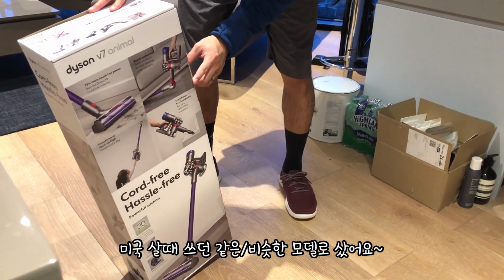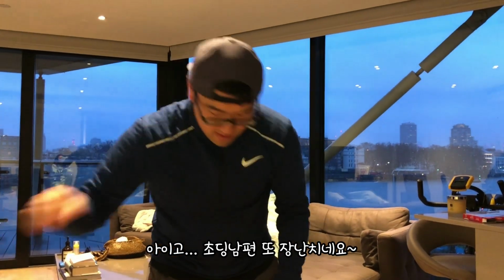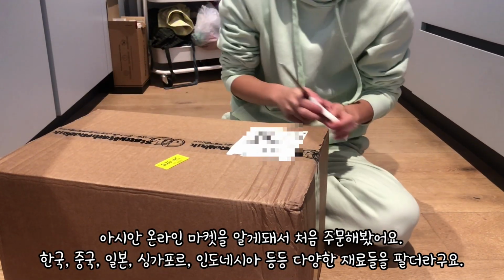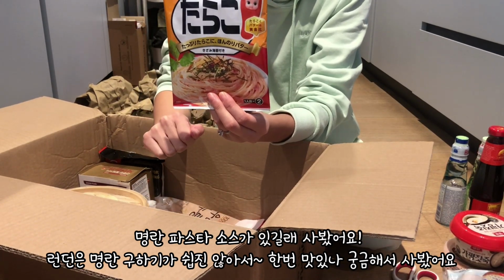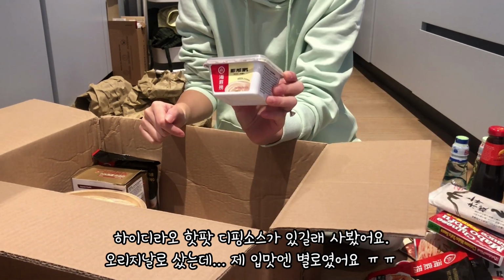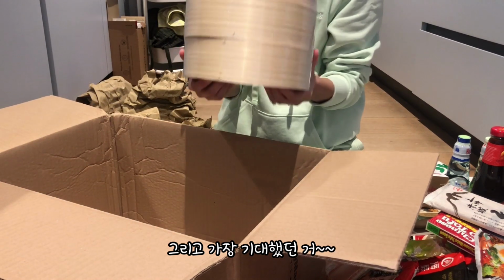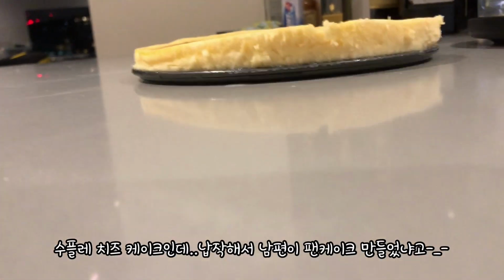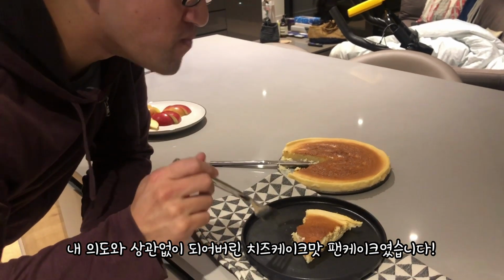[London Life 🇬🇧] Dyson Unboxing, Groceries, Failed Cheesecake | 다이슨 청소기 언박싱, 대청소, 온라인장보기, 망한 치즈케이크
*Best viewed 1080p
*재밌게 보셨다면 "구독"과 "좋아요" 부탁드려요! 그리고 "구독"은 3분이상 시청하시고 눌러주세요! :)

Hello! Cher from London here! Today’s video has Dyson vacuum cleaner unboxing, cleaning, groceries haul, and my failed attempt at baking cheesecake. Please enjoy!

안녕하세요 런던 사는 쉘이에요! 이번 영상은 다이슨 청소기 언박싱, 저희 부부의 대청소 아닌 대청소, 치즈보드 만들기, 온라인 장보기 하울, 그리고 망한 치즈케이크 내용이 있어요. 재밌게 봐주시고 오늘도 즐거운 하루 되세요!

Dyson V7 Animal Cordless Vacuum Cleaner